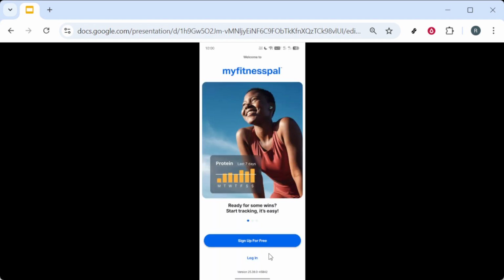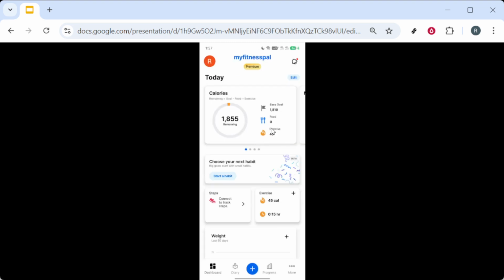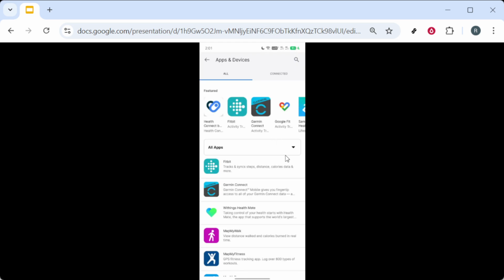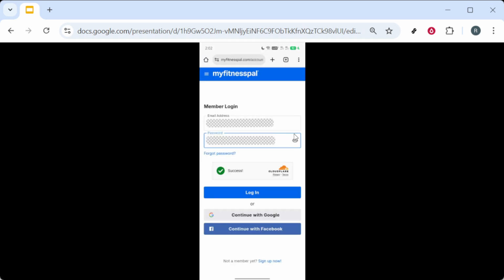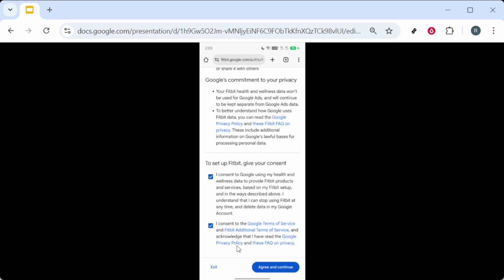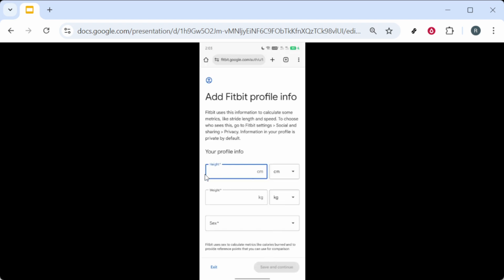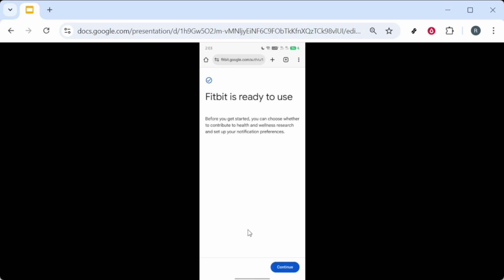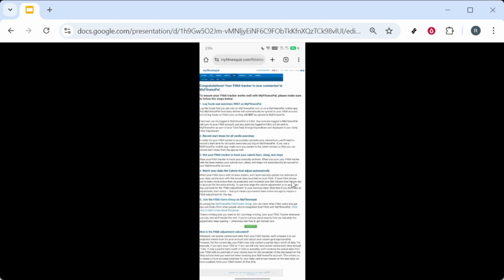How to Add Steps on MyFitnessPal | Full Guide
Want to track your daily activity levels? 🚶 This full guide shows how to enable step counting on MyFitnessPal using your phone or connected tracker. You’ll also learn how to view your step trends and connect external apps. Great for anyone aiming to hit a daily step goal!
✅ Highlights:

Go to “Steps” under “Settings”
Choose your step source (phone or tracker)
View step totals on your dashboard
Set daily walking goals